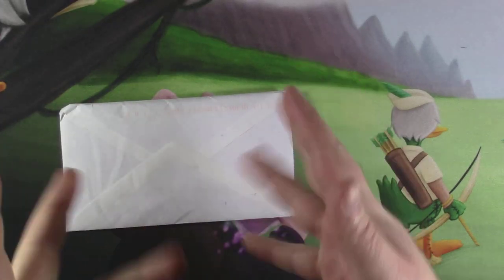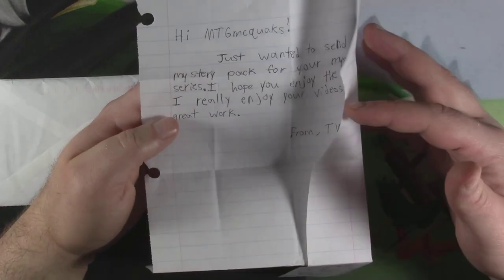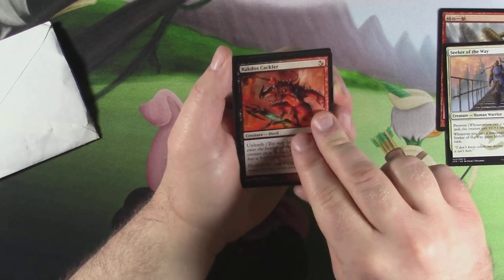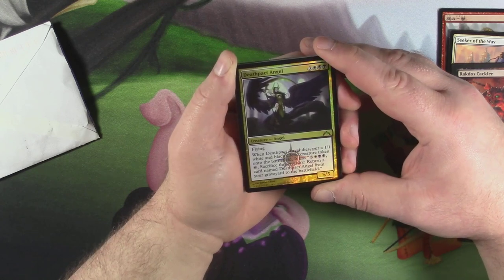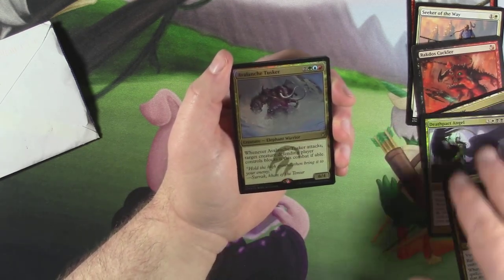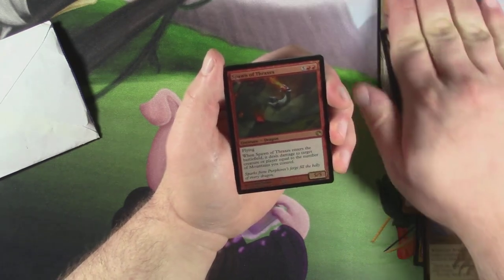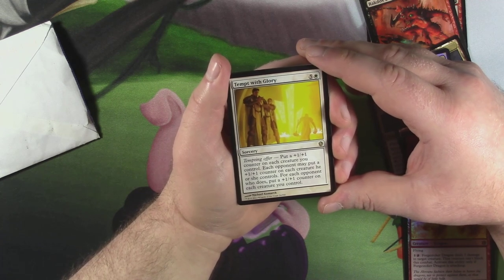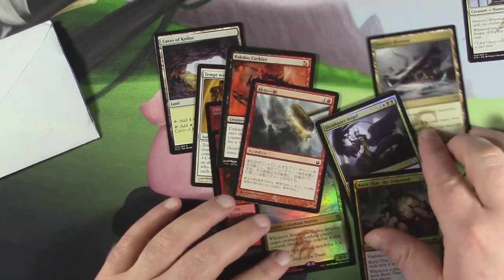Mtg - Mystery Pack Opening: TW Gamerbuilder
TW Gamerbuilder was kind enough to send Mystery Pack, just because he's AWESOME. He's got quite a few videos up on his channel, so be sure to go check them out